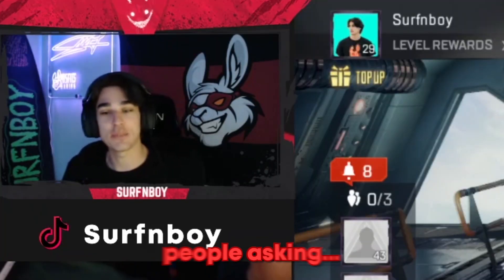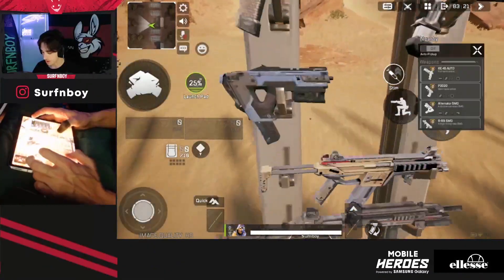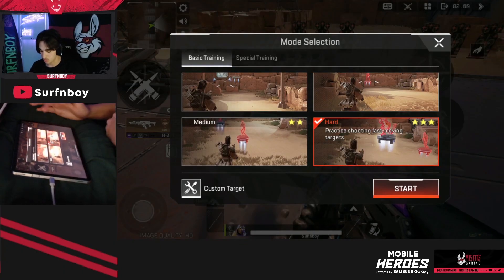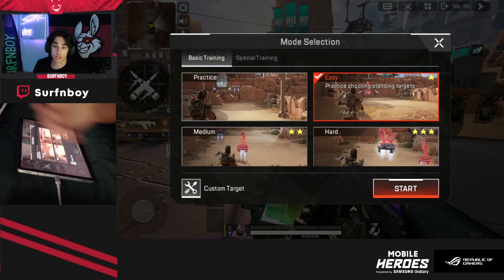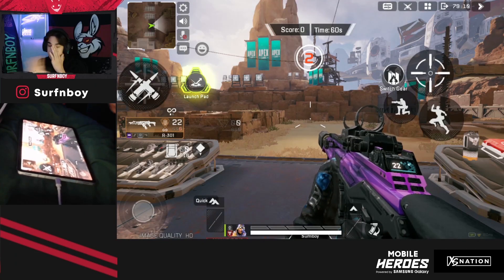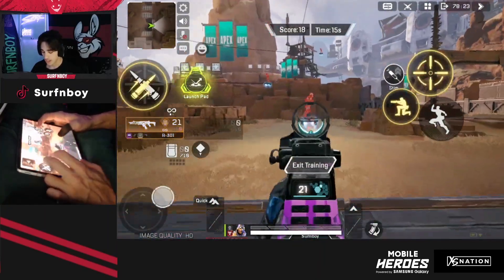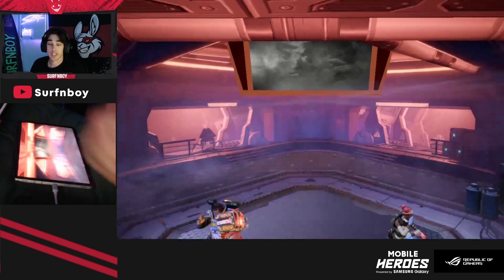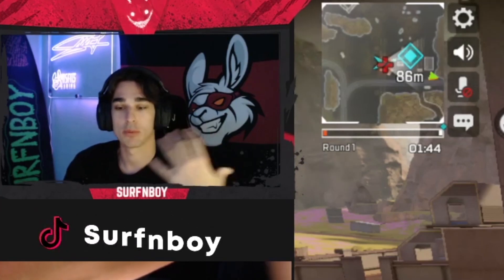How To Get BETTER Aim in Apex Legends Mobile